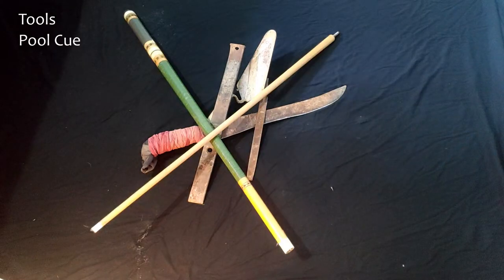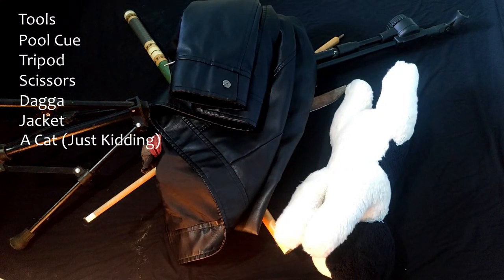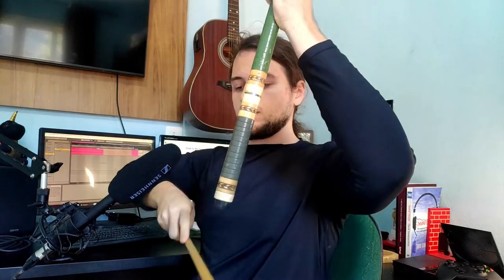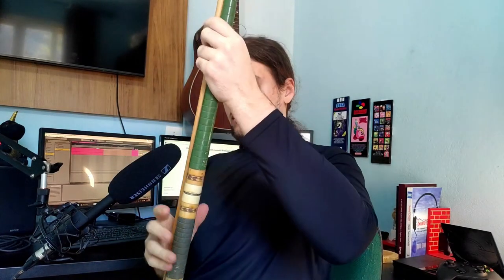Creating a Sword Sound Effect From Scratch!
Hello!

And in today's video I'm going to talk a little bit about sword sound effects. There are several types of them, Daggas, LongSword, Katanas, Dual Swords, and more. Each one with its own sound.

I made the sounds with knives, tools, a jacket, a pool cue, and a few other objects. The recording was done using the foley technique and I managed to get some really cool samples to create the sound effects.

The results you can see in the video, two sounds were made with the captured effects, one of sheath, and one of combat/swing, I hope you like the final result.

Zee Alexander

San Andrew

Hanny

ZanarAesthetics

PJ Slon

rawbeezeitz

MovieClips

WillJV2

Swifty Unknown

OhRichard

30 Something Gaming